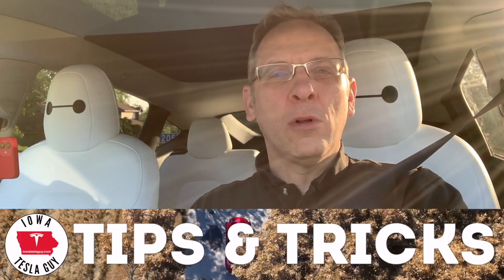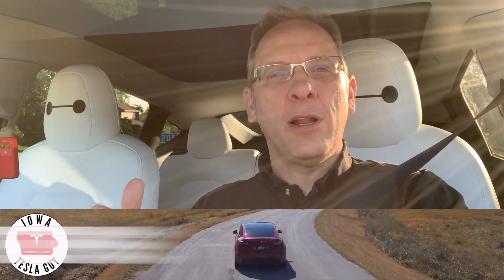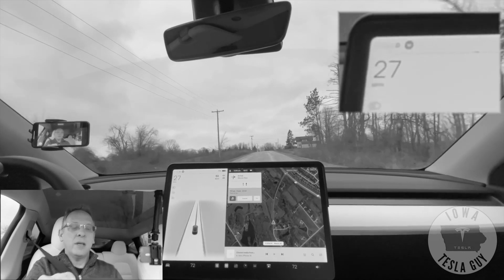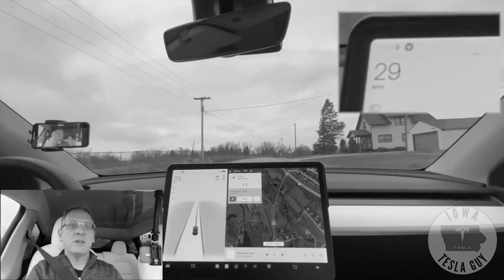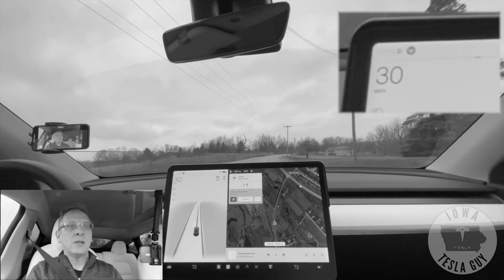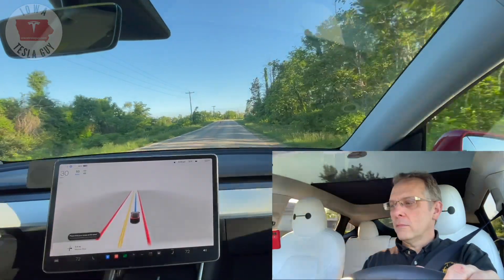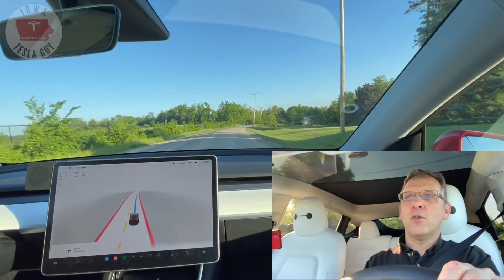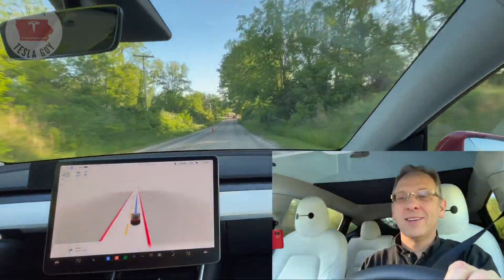Spray Paint Improved Tesla FSD BETA!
I did a test. Will Tesla's FSD BETA drive the 45 mph speed limit on an unmarked road with a hand painted center line?

Check out this short video to find out.

My Car
⚡️ Early 2021 Tesla Model Y LR
⚡️ Multi-Coat Red
⚡️ White Seats